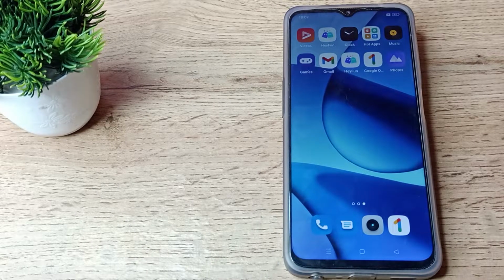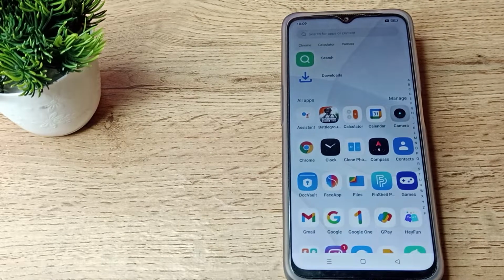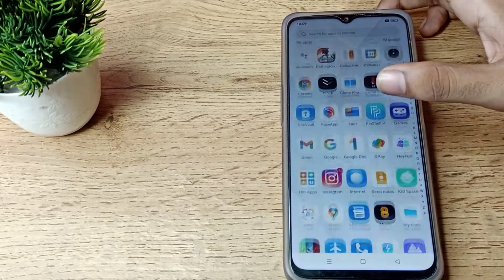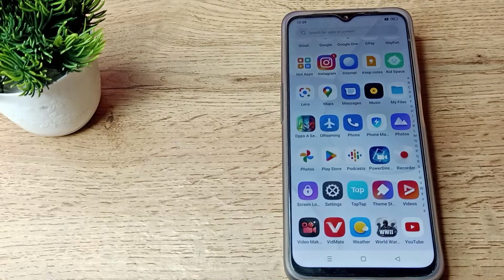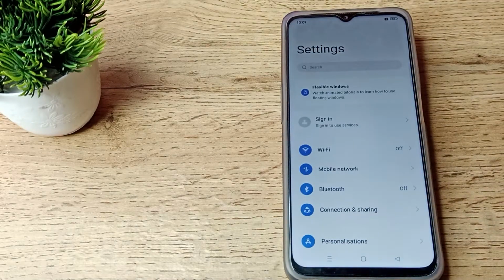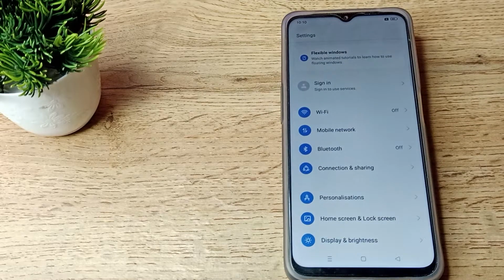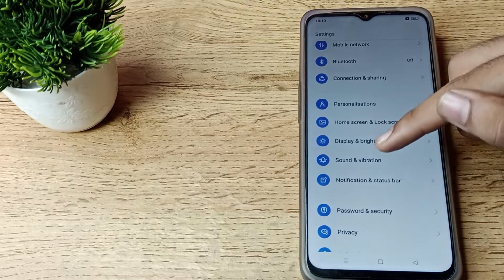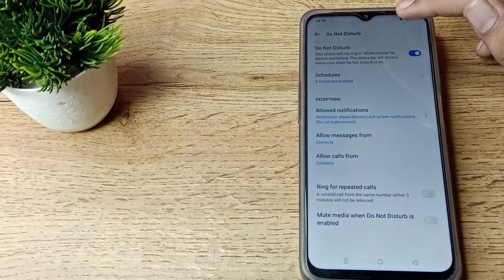How to on Do Not Disturb in realme c33 phone, sound and vibration setting